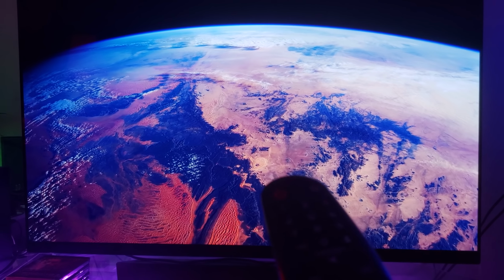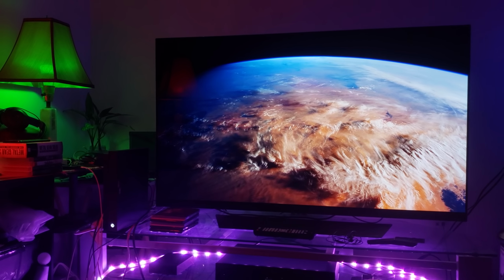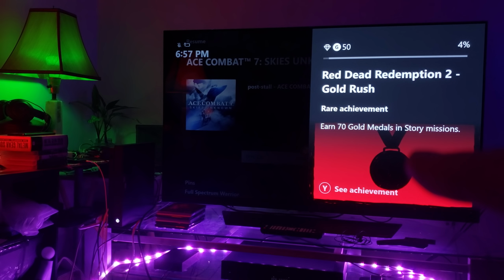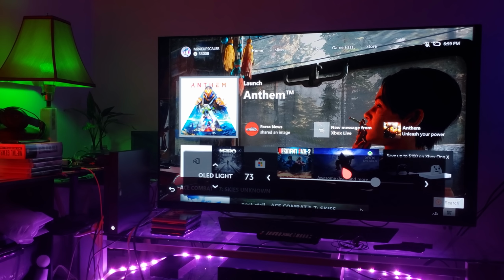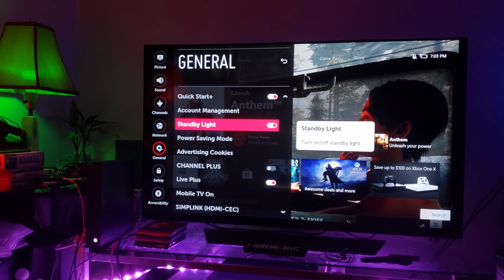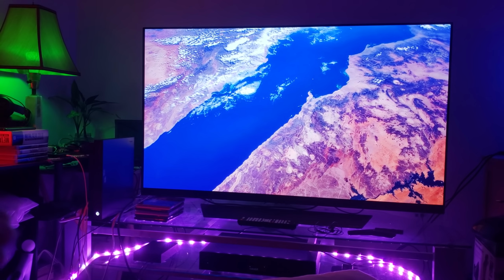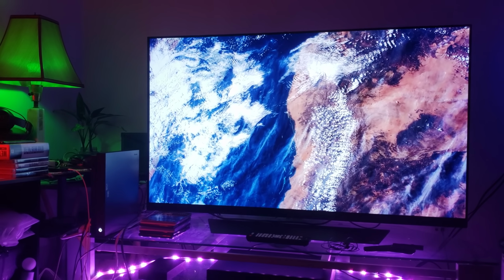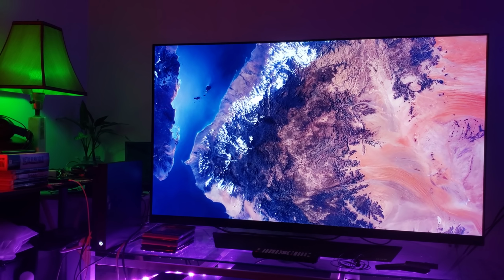OLED TV & Static Image Burn in & What you need to know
This video is my Recommended tips on how to use your Oled TV on daily basis & what precautions to take to avoid the potential static image burn in .